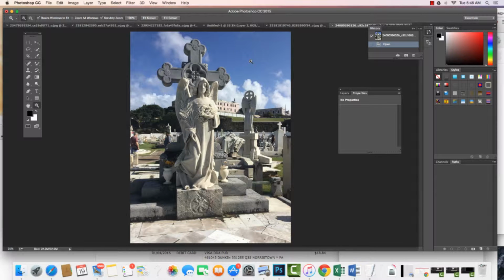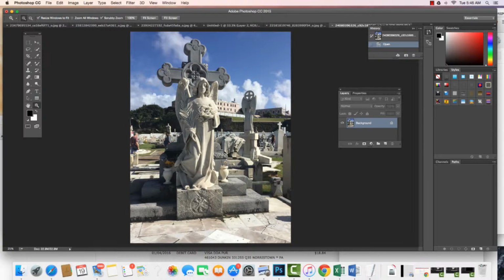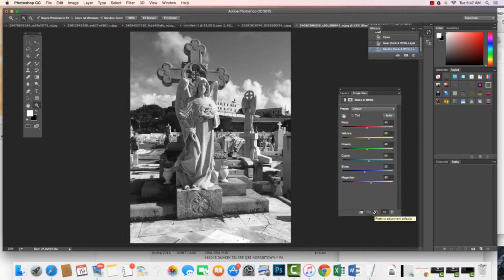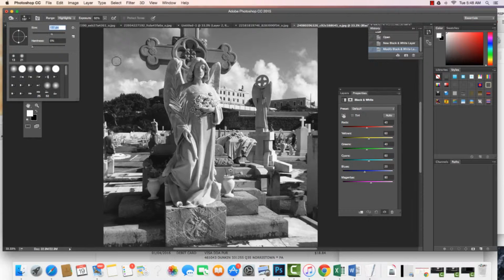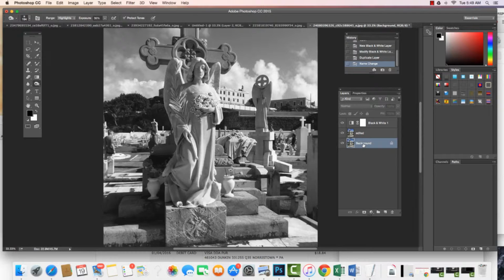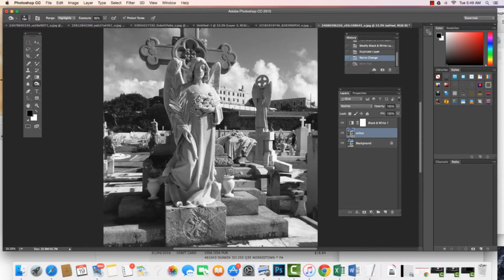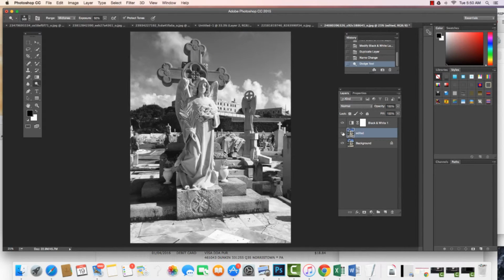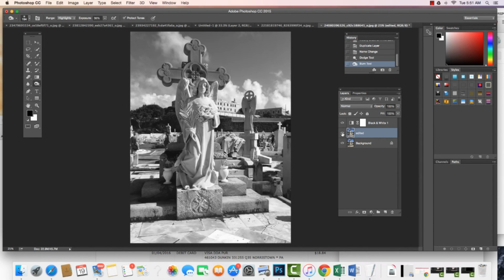Black and White Photos in Photoshop CC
This video shows you how to convert a color photo to a Black and White image working with the Adjustments Layer.  This video introduces the Dodge and the Burn Tools.